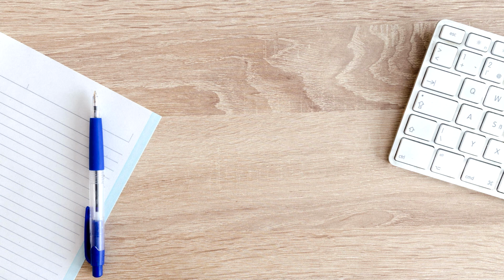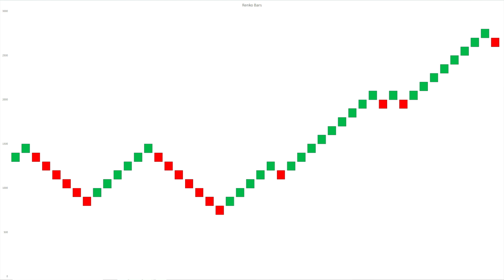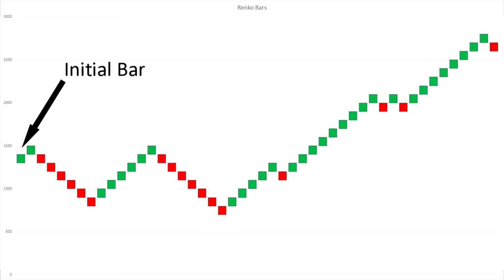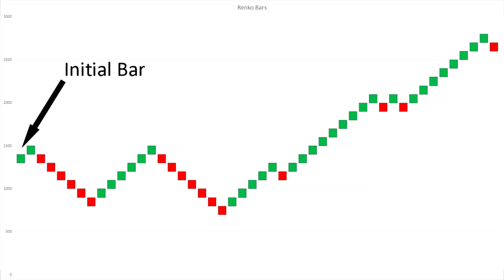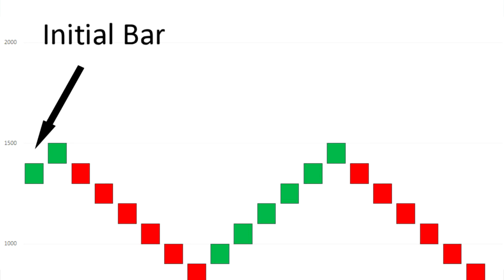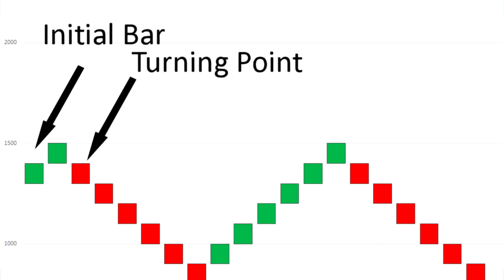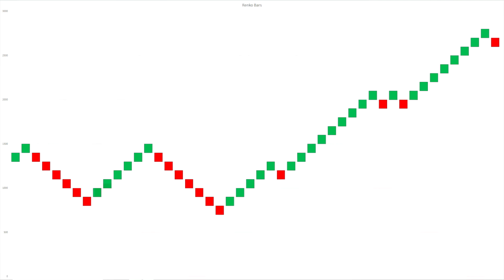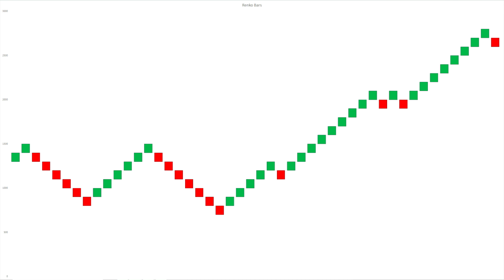How to Calculate Renko Charts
Do you want to make your trading easier? With Renko charts, you can simplify your charts and follow the trend. Watch this video to learn how Renko bars are calculated and why Renko charts are so useful.

▶Check out the next video in the series to see how I calculate Renko in Excel and backtest a Renko Trading Strategy